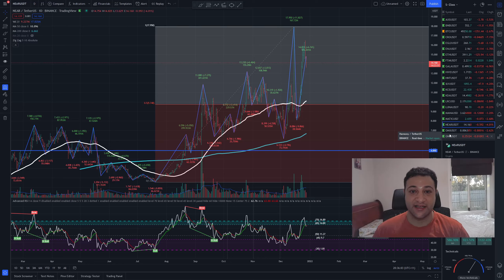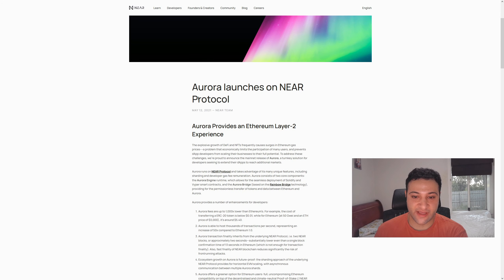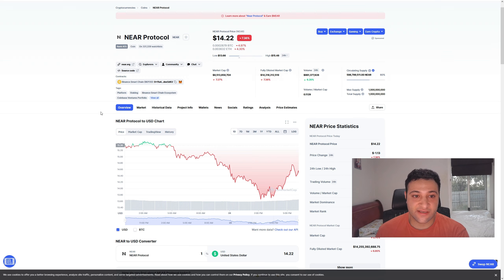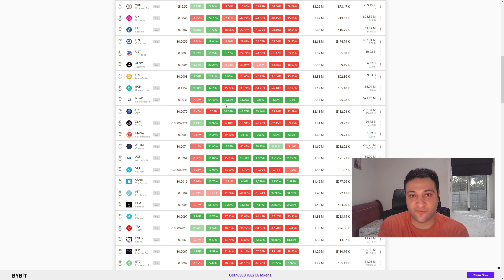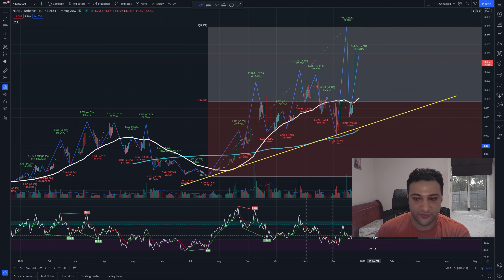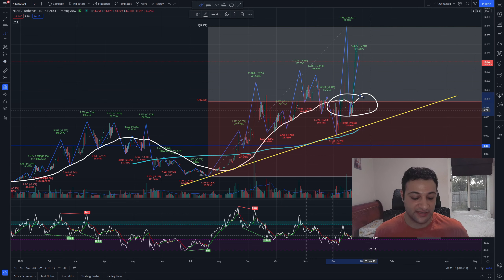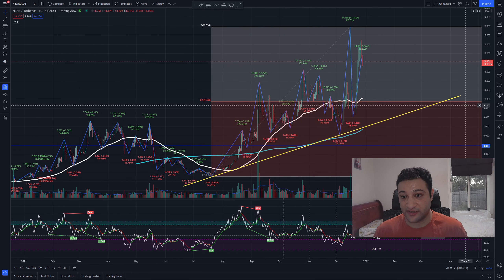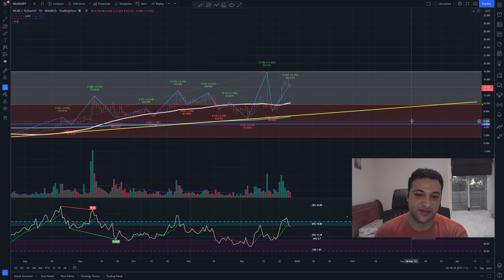Near Protocol // Near and Dear to every LAYER 1 In Crypto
Near coin has been getting a lot of volume during these quiet times in the cryptocurrency market, let's see some technical analysis, fundamentals with some price predication's.

Big thanks for to:

Michael Pizzino
Jason Pizzino

For there awesome videos which helped with my education and
Kevin for his RSI tool